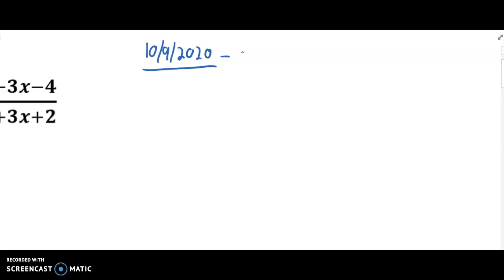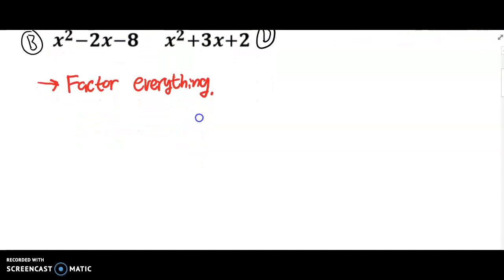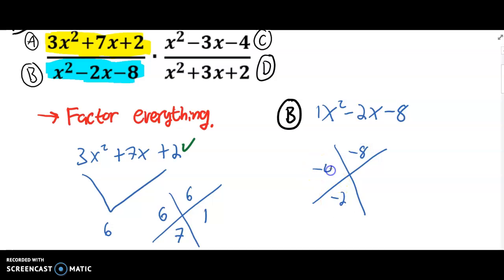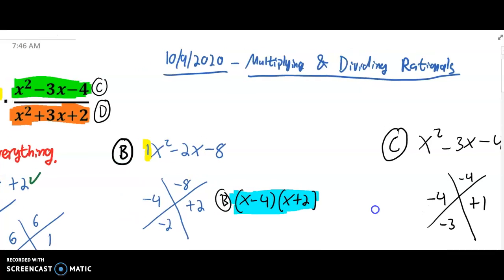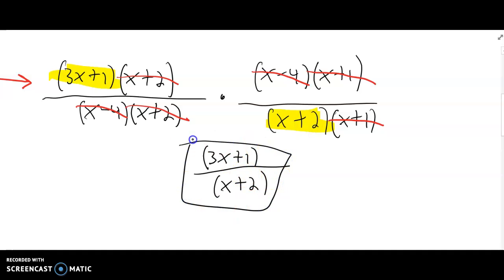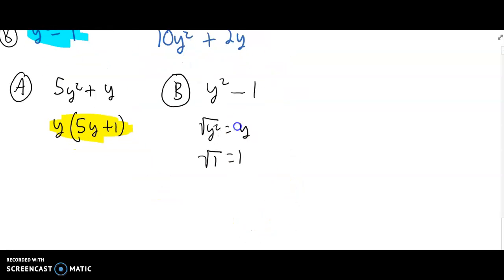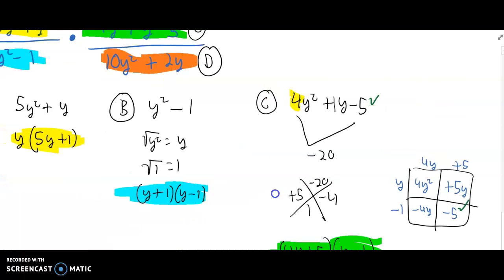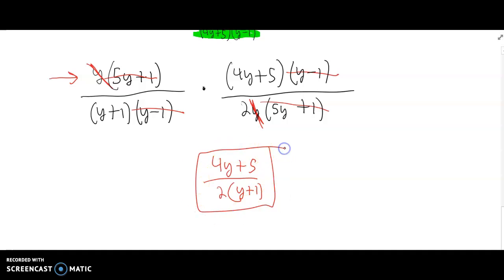Algebra 2 - Multiplying and Dividing Rationals - 10/9/2020